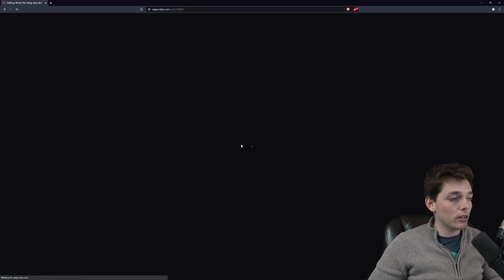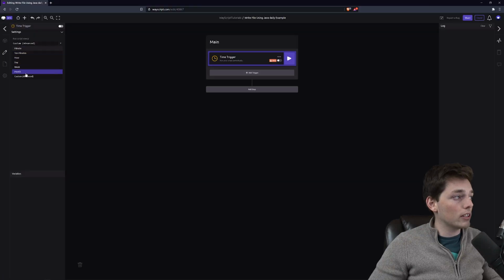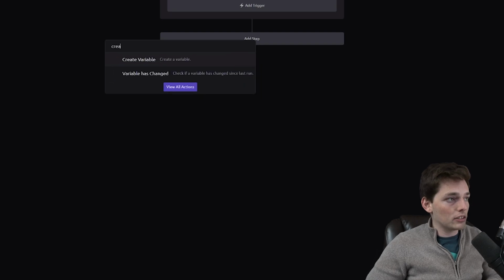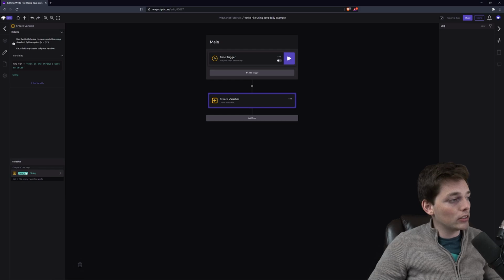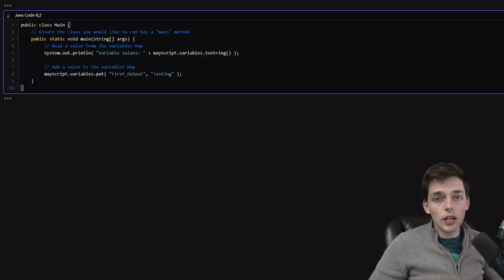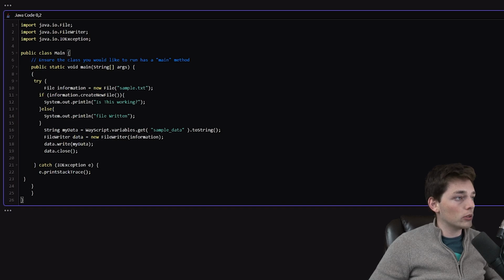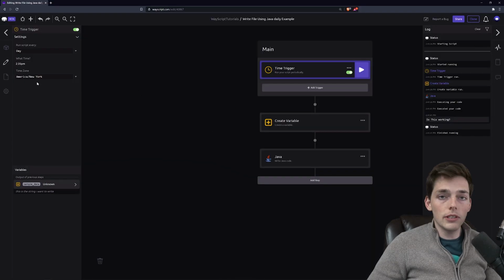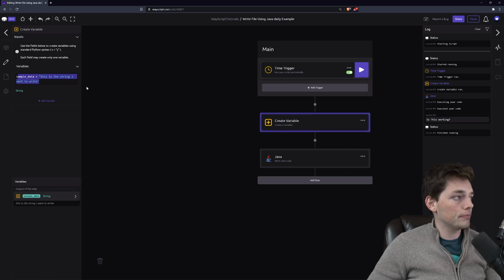Automate Java Code Executions Using CRON Jobs | WayScript Tutorial